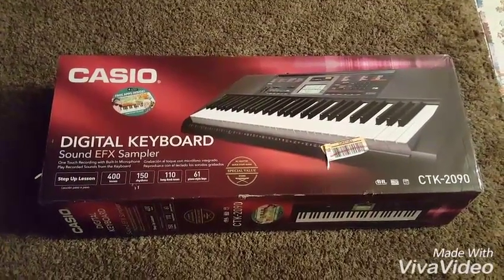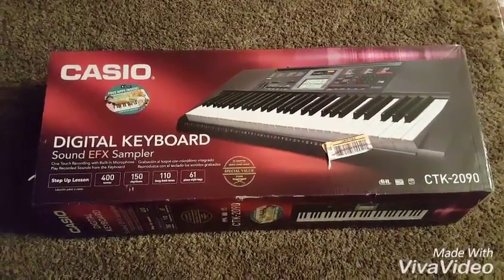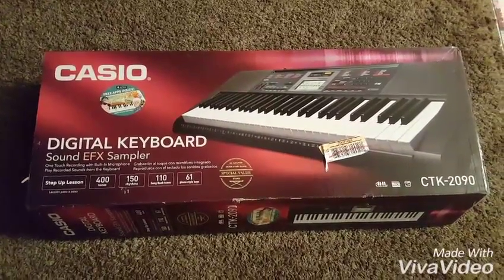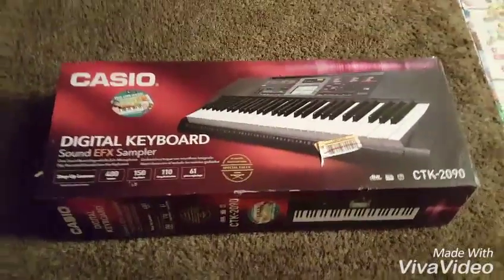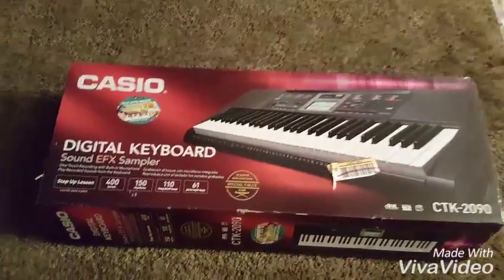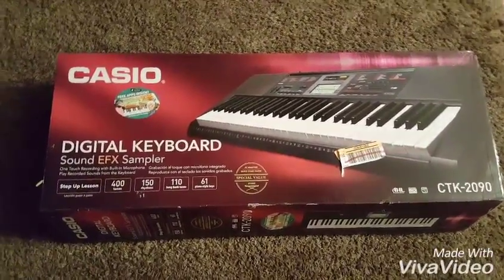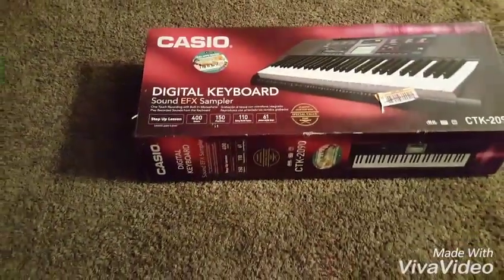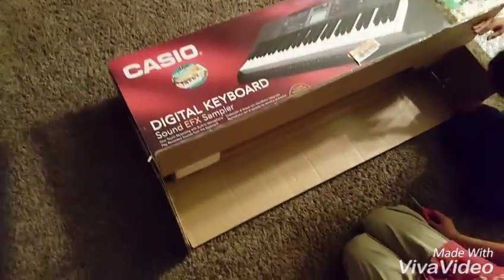Unboxing Keyboard Casio CTK 2090 - affordable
Total cost after tax $103